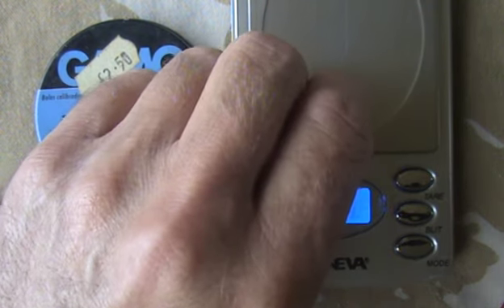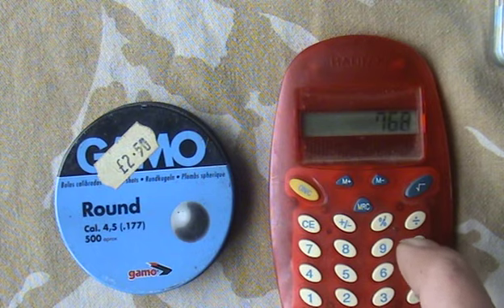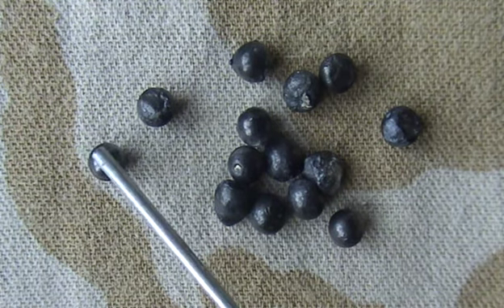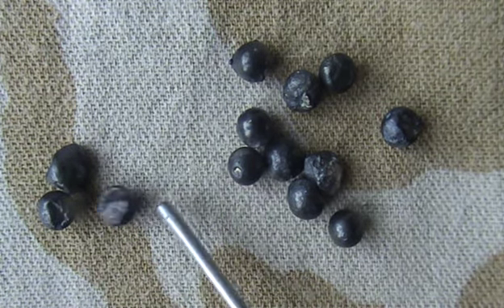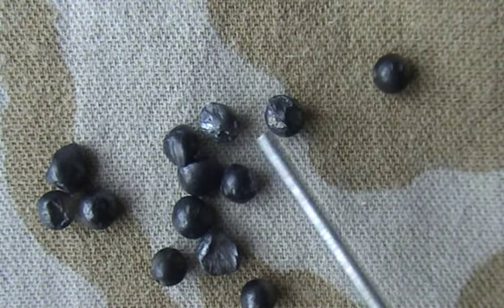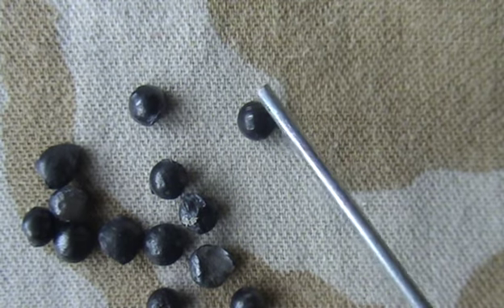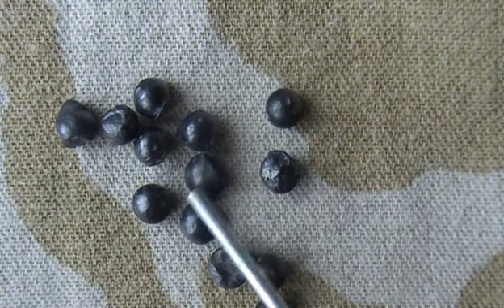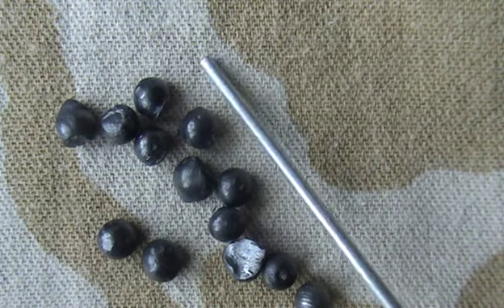GAMO BALL AIR RIFLE PELLET CHOICE FOR SHOOTIN VERMIN PEST CONTROL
GAMO BALL AIR RIFLE PELLET IS IT SUITABLE FOR SHOOTING VERMIN PEST CONTROL